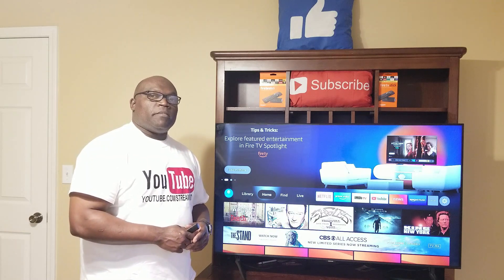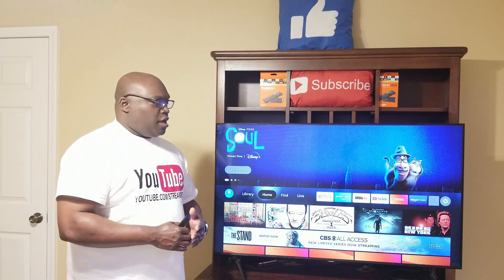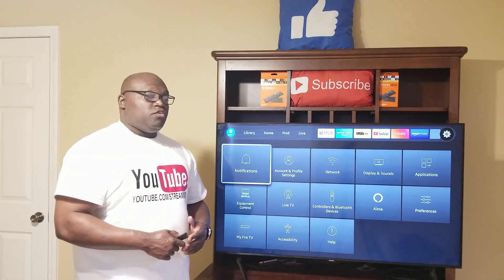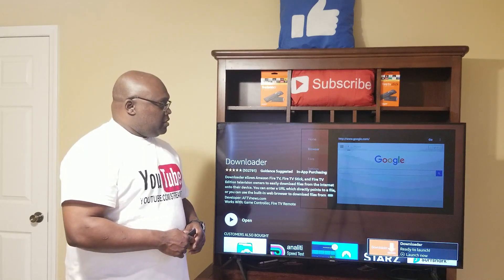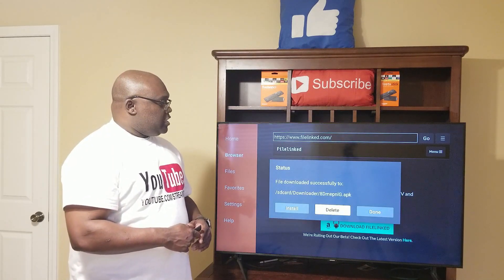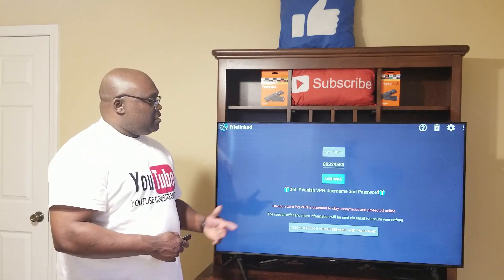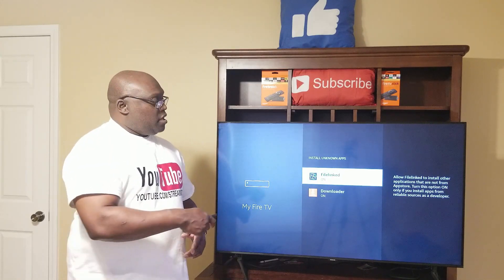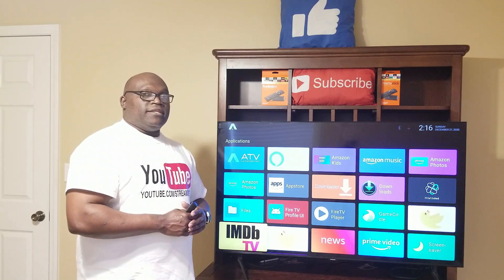HOW TO NAVIGATE THROUGH FIRESTICK NEW UPDATE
This is a simple video on how to navigate through the firestick new update